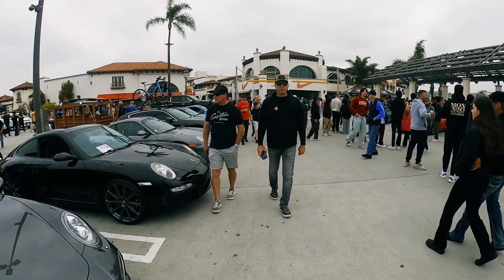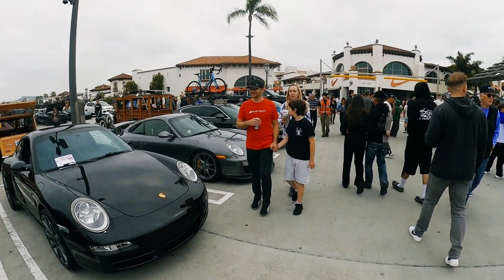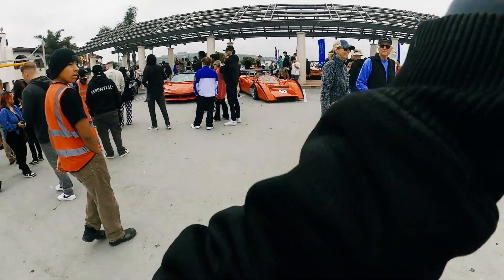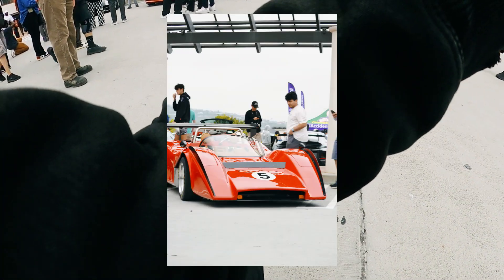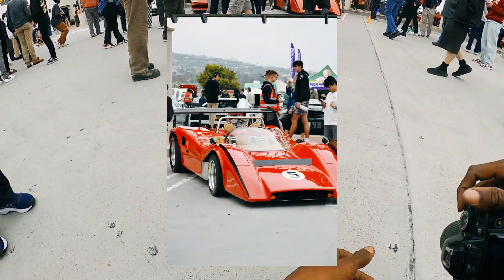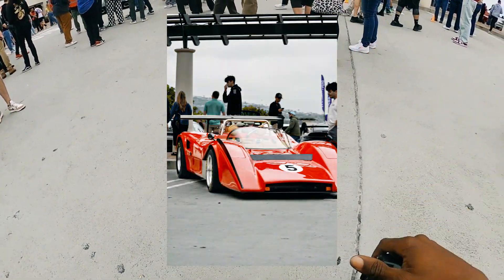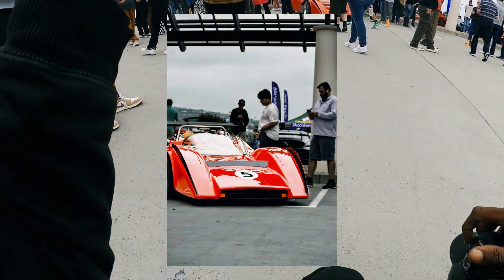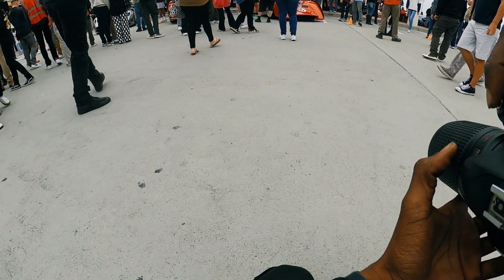FIRST POV WITH EDITS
Join me as I explore the world of POV car photography.  I am a beginner using a telephoto lens 55x200mm.  Watch as I learn on the go some of the best angles, lighting techniques, and composition tips to capture stunning car shots. I'll cover everything from equipment setup to post-processing, so you can start shooting professional-looking car photos yourself right away.

Equpiment
Camer: Nikon D3100
Lens: Nikon DX AF-S NIKKOR 55-200mm |:4-5.6G ED
HOYA NXT PLUS CPL (slim fram)